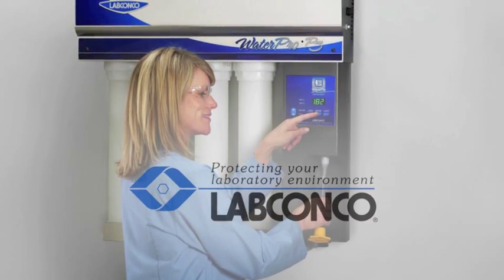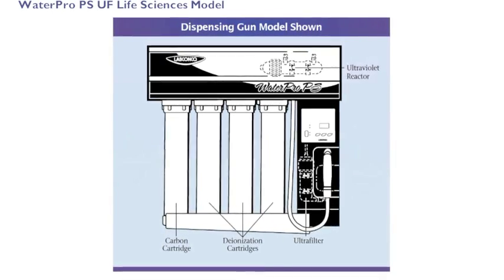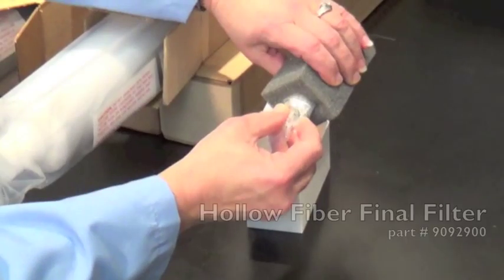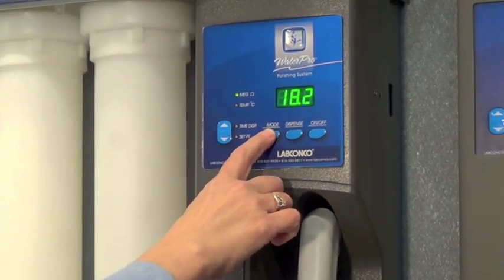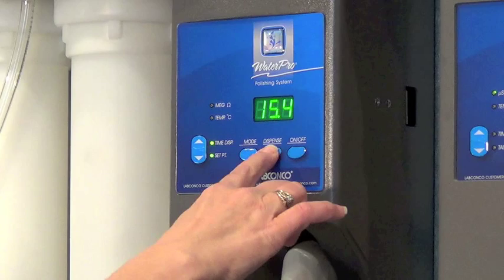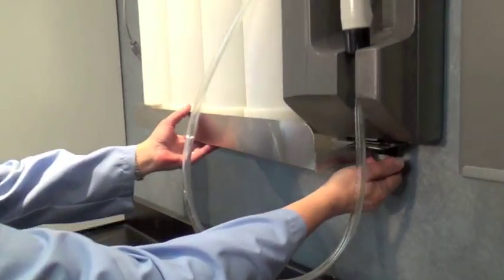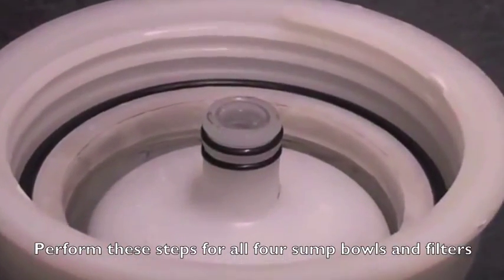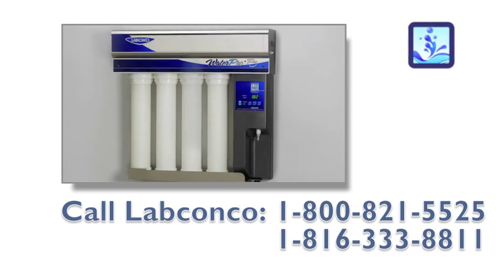Get to know the WaterPro PS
This video introduces the basics of the WaterPro PS Polishing System's various filter types. Learn how to operate the unit, and how to conduct routine maintenance.